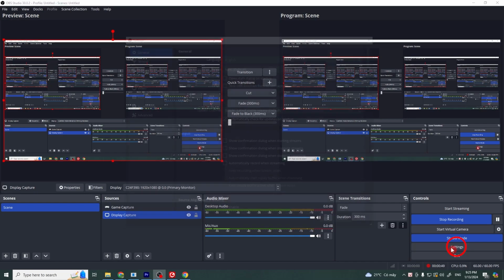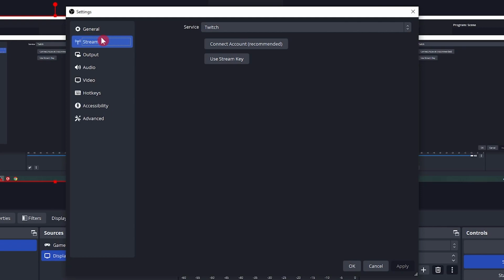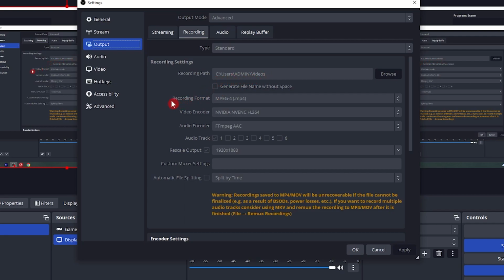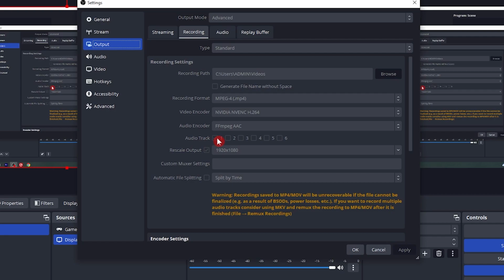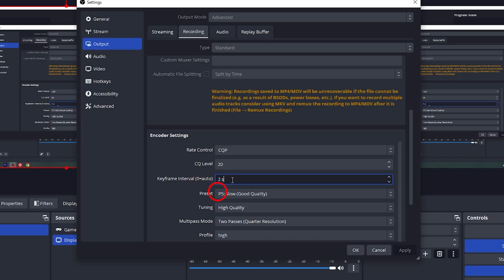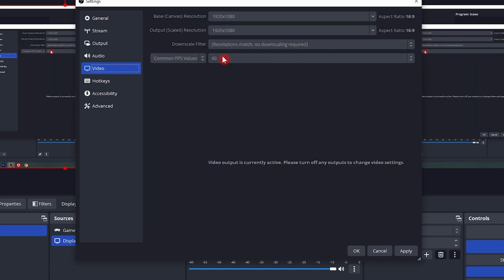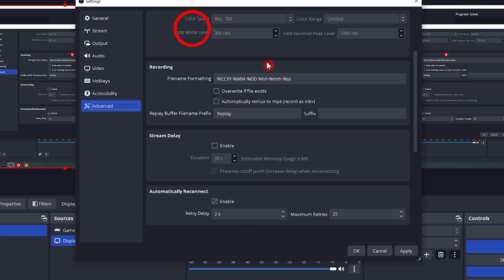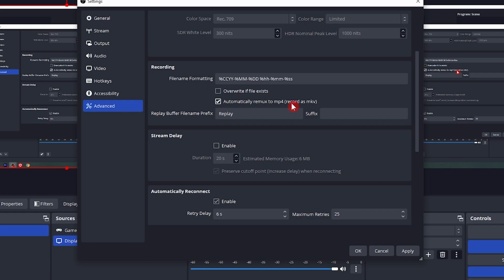2024 Ultimate OBS Studio Settings Guide: Record Perfectly Every Time!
Welcome to the definitive OBS Studio settings guide for 2024! Struggling to get those crisp, clear recordings for your streams and videos? Look no further. In this comprehensive tutorial, I walk you through the latest OBS settings post-update, ensuring your content looks professional and runs smoothly. We cover everything from basic setup to advanced tweaks in the new OBS interface. Whether you're a seasoned streamer or just starting out, these settings will elevate your game. Plus, don't miss out on our exclusive tips from own.tv for enhancing your stream aesthetics. Ready to revolutionize your streaming experience? Let's dive in!

👉 What's in the video:
- Setting up OBS for optimal recording
- Advanced encoder settings for high-quality output
- Audio setup for crystal clear sound
- Customizing hotkeys for efficient streaming
- Bonus tips for long-form recordings